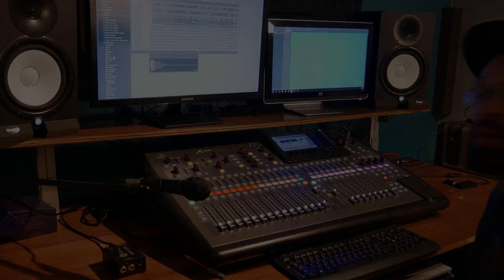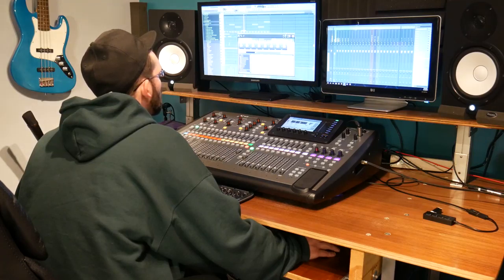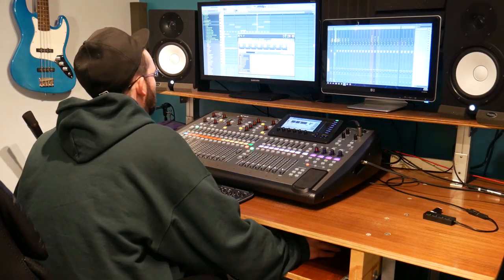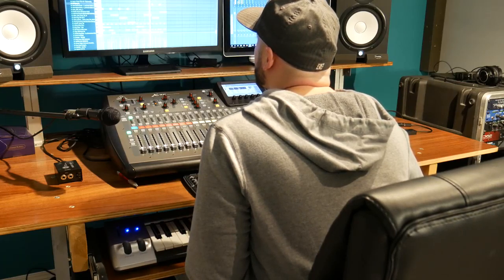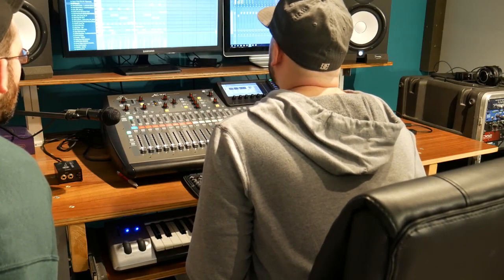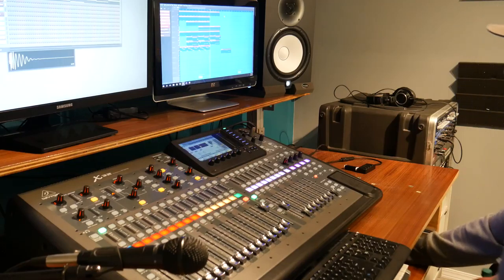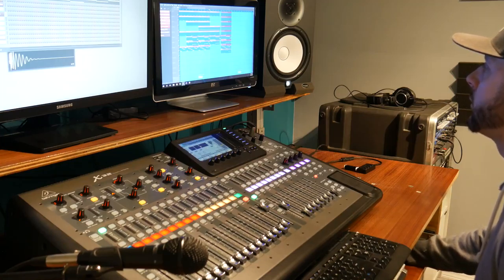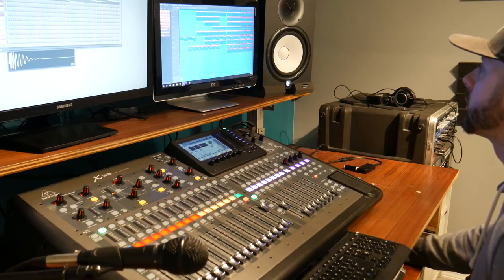E.D.P. Beat Cook up Episode 2 with Joe Schmo 2017| Melodic Trap type beat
Get a look inside a beat making session with M.C.I. and Joe Schmo at E.D.P. studios. November 2017 Melodic Trap cook up.

Produced by